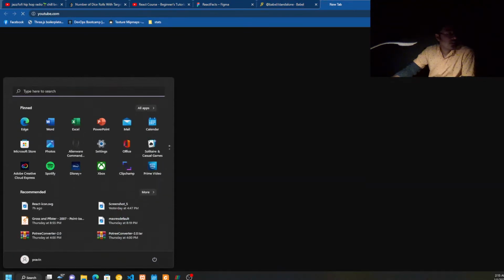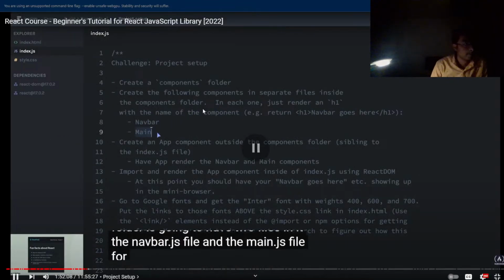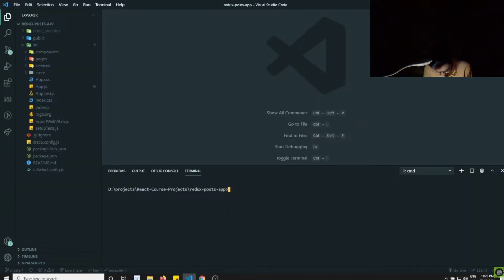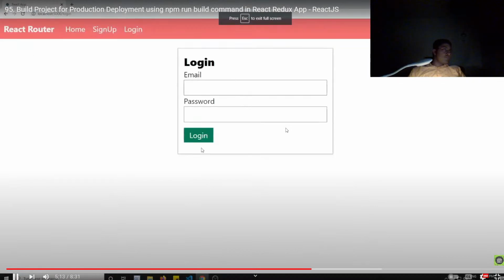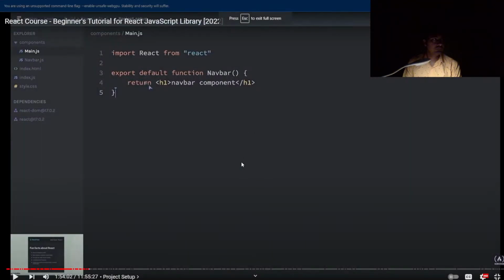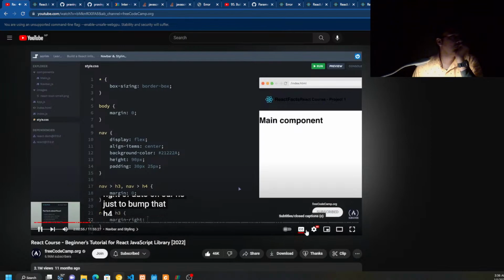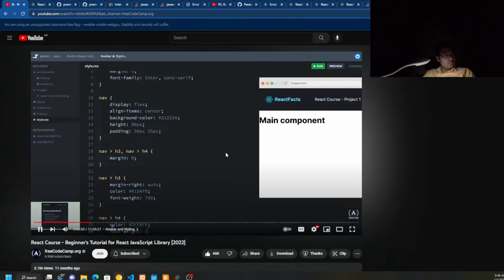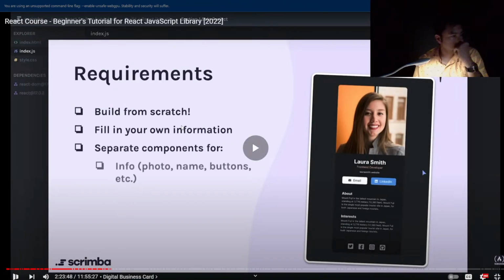Study a free React course with me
Code and Study with me with ambient music

I am a computer science student at USU, Logan, Utah.

Today I am studying a free React course in freeCodeCamp. This is the second video, I am right now at 1:47:17 you can be with me or start from your pace or check the previous video.

Course: React Course - Beginner's Tutorial for React JavaScript Library [2022]

Let's start

Note:
For building, if you build this and try to run index.html, it will give multiple 404 errors of resources missing and it is because of the extra slash "/" at the start of the resources URL.

To get rid of it, in package.json, add

and build again with npm run build